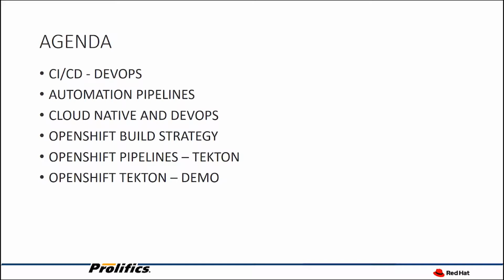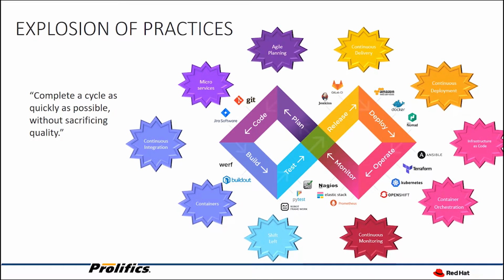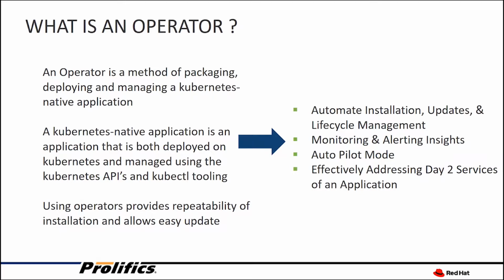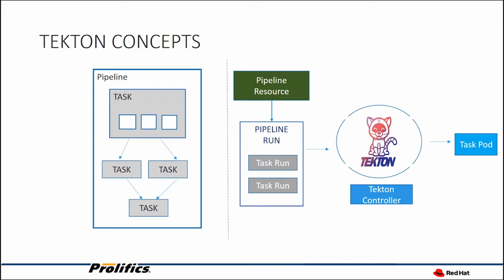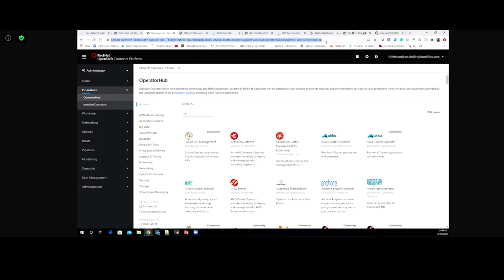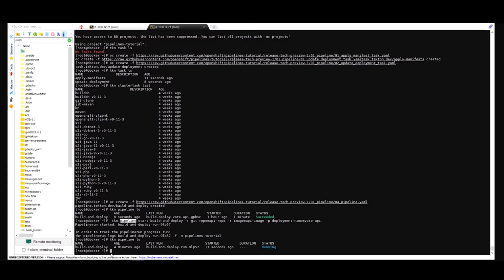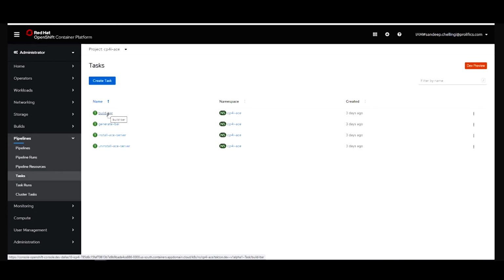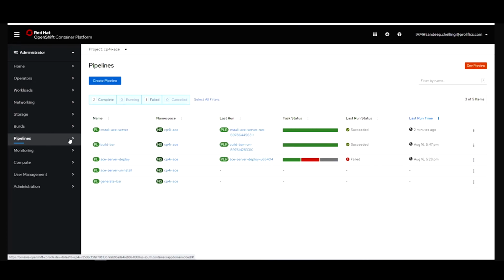Openshift Pipelines with Tekton - A Prolifics/Red Hat Event